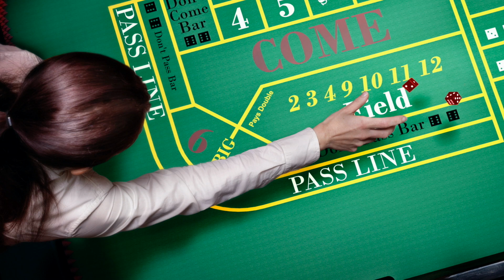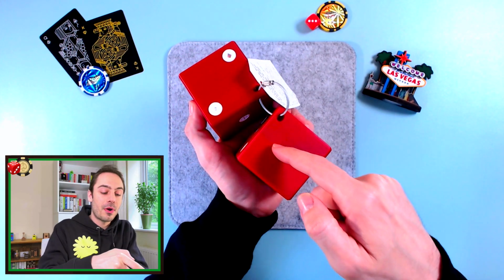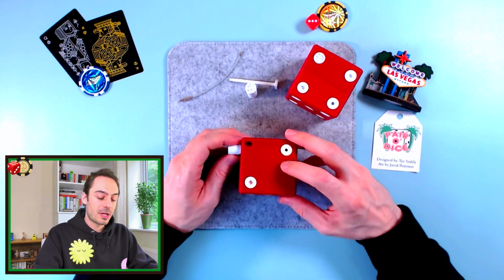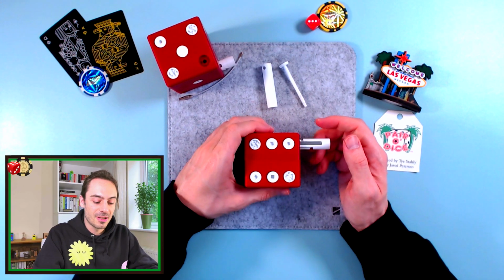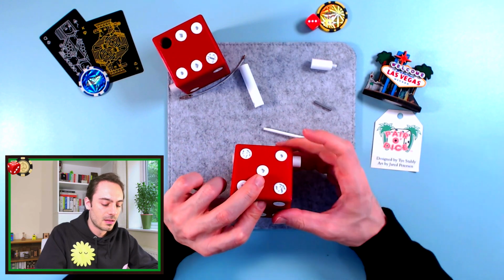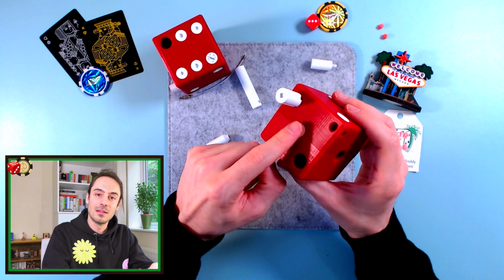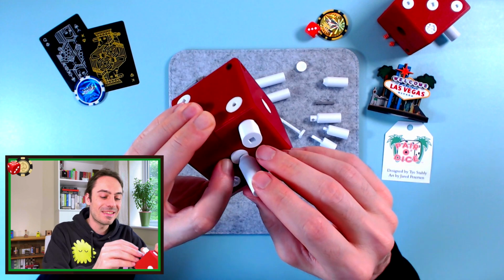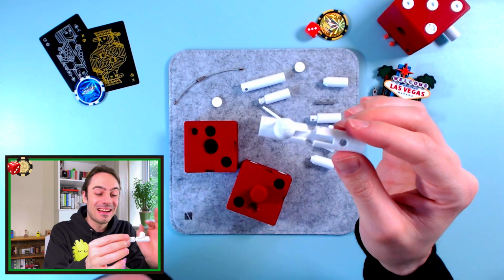Solving The Casino-Themed PAIR O' DICE // Two Puzzles in One!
Hello Puzzle Lovers!

It’s time to place your bet and roll the DICE!

Today's puzzle is a giant replica of a pair of dice, so you might be able to use it in your next board game session! The Pair O' Dice puzzle is a wonderful sequential discovery puzzle featuring multiple mechanisms and a hidden prize inside each die. This is the first puzzle designed by Tye Stahly and it’s a winning bet!

0:00 Intro
0:51 Discovering the Pair O' Dice Puzzle
2:52 Solving the Pair O' Dice Puzzle
16:34 Outro

Credit:
Green screen effect taken from this amazing channels:

Picture:
Photo by Adrian Trinkaus on Unsplash
Photo by Keagan Henman on Unsplash
Photo by Torbjorn Sandbakk on Unsplash
Photo by Benoit Dare on Unsplash
Photo by Kvnga on Unsplash

Music by Lucydafirst, Ej Hoffman - Sky High, Sky Fly, Sky Dope